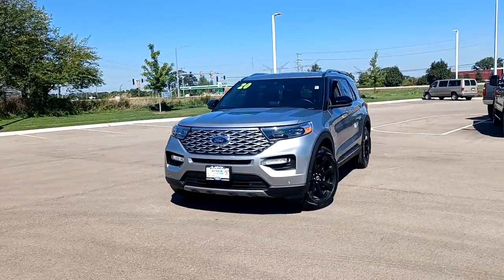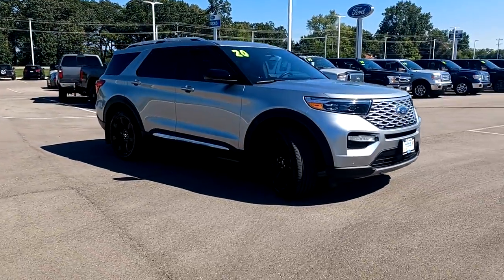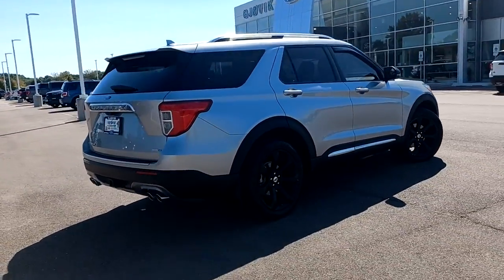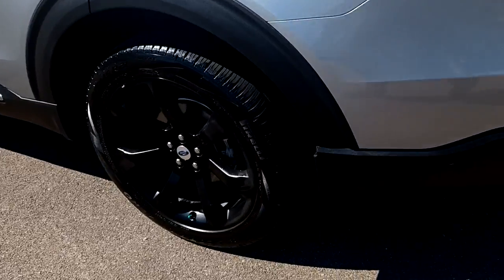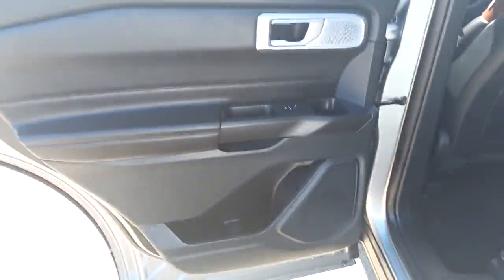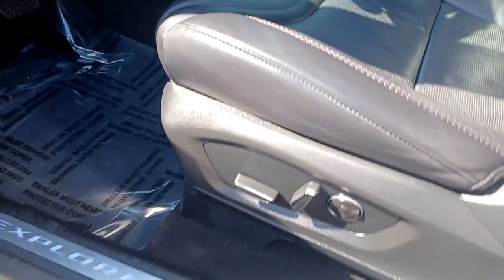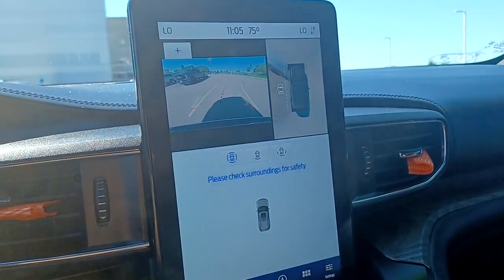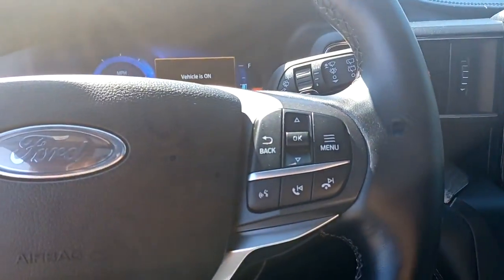2020 Ford Explorer Sandwich, Oswego, Yorkville, Plano, IL 92198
Silver Used 2020 Ford Explorer available in Sandwich, Illinois at Gjovik Ford. Servicing the Oswego, Yorkville, PLano, IL area.

Gjovik Ford
2600 US Rt 34 E

KBB.com 10 Best SUVs Worth Waiting For. Scores 24 Highway MPG and 18 City MPG! This Ford Explorer delivers a Twin Turbo Premium Unleaded V-6 3.0 L/183 engine powering this Automatic transmission. Bluetooth Wireless Phone Connectivity ENGINE: 3.0L ECOBOOST V6 -inc: auto start-stop technology (STD) Wheels: 20 Bright Machined-Face Aluminum.* This Ford Explorer Features the Following Options *Voice Activated Dual Zone Front Automatic Air Conditioning Trunk/Hatch Auto-Latch Trip computer Transmission: 10-Speed Automatic w/SelectShift -inc: Active Transmission Warm-Up (ATWU) Transmission w/Driver Selectable Mode Trailer Wiring Harness Tires: P255/55R20 Self-Sealing AS Tire Specific Low Tire Pressure Warning Terrain Management System ABS And Driveline Traction Control Tailgate/Rear Door Lock Included w/Power Door Locks.* This Ford Explorer is a Superstar! *KBB.com 10 Favorite New-for-2020 Cars KBB.com 10 Best SUVs Worth Waiting For.* Visit Us Today *Come in for a quick visit at Gjovik Ford 12950 US route 34 E. Plano IL 60545 to claim your Ford Explorer!
ENGINE: 3.0L ECOBOOST V6  -inc: auto start-stop technology (STD),Turbocharged,Four Wheel Drive,Tow Hitch,Power Steering,ABS,4-Wheel Disc Brakes,Brake Assist,Aluminum Wheels,Tires - Front Performance,Tires - Rear Performance,Temporary Spare Tire,Sun/Moonroof,Generic Sun/Moonroof,Panoramic Roof,Heated Mirrors,Power Mirror(s),Integrated Turn Signal Mirrors,Power Folding Mirrors,Rear Defrost,Privacy Glass,Intermittent Wipers,Variable Speed Intermittent Wipers,Rain Sensing Wipers,Rear Spoiler,Remote Trunk Release,Power Liftgate,Power Door Locks,Automatic Highbeams,Fog Lamps,Daytime Running Lights,Automatic Headlights,LED Headlights,AM/FM Stereo,Premium Sound System,Satellite Radio,HD Radio,Requires Subscription,MP3 Player,Steering Wheel Audio Controls,Hard Disk Drive Media Storage,MP3 Player,Telematics,Auxiliary Audio Input,Smart Device Integration,Requires Subscription,Bluetooth Connection,Bucket Seats,Rear Bucket Seats,Heated Rear Seat(s),Adjustable Steering Wheel,Trip Computer,Power Windows,3rd Row Seat,Leather Steering Wheel,Heated Steering Wheel,Keyless Entry,Power Door Locks,Keyless Start,Keyless Entry,Power Door Locks,Hands-Free Liftgate,Universal Garage Door Opener,Cruise Control,Adaptive Cruise Control,Climate Control,Multi-Zone A/C,A/C,A/C,Rear A/C,Power Driver Seat,Power Passenger Seat,Leather Seats,Bucket Seats,Heated Front Seat(s),Driver Adjustable Lumbar,Passenger Adjustable Lumbar,Seat Memory,Cooled Front Seat(s),Woodgrain Interior Trim,Driver Vanity Mirror,Passenger Vanity Mirror,Driver Illuminated Vanity Mirror,Passenger Illuminated Visor Mirror,Auto-Dimming Rearview Mirror,Floor Mats,Mirror Memory,Keyless Entry,Power Door Locks,Remote Engine Start,WiFi Hotspot,Smart Device Integration,Navigation System,Keyless Start,Power Windows,Power Door Locks,Trip Computer,Immobilizer,Security System,Cruise Control Steering Assist,Traction Control,Stability Control,Traction Control,Front Side Air Bag,Blind Spot Monitor,Lane Departure Warning,Lane Keeping Assist,Lane Departure Warning,Front Collision Mitigation,Driver Monitoring,Aerial View Display System,Evasion Assist,Automatic Parking,Rear Collision Mitigation,Tire Pressure Monitor,Driver Air Bag,Passenger Air Bag,Front Head Air Bag,Rear Head Air Bag,Passenger Air Bag Sensor,Knee Air Bag,Driver Restriction Features,Child Safety Locks,Back-Up Camera